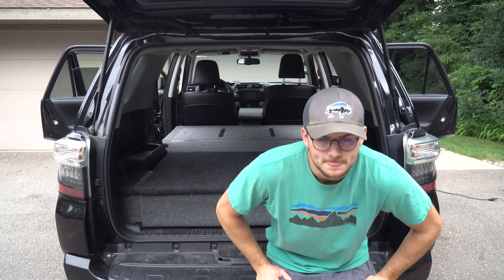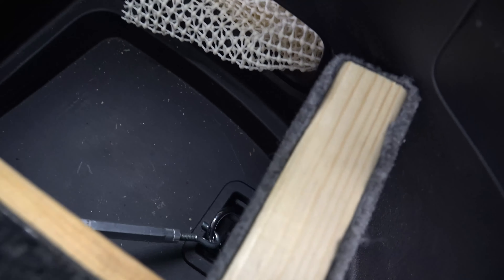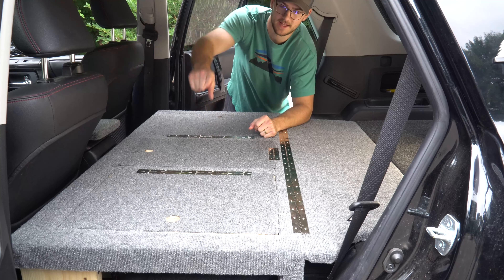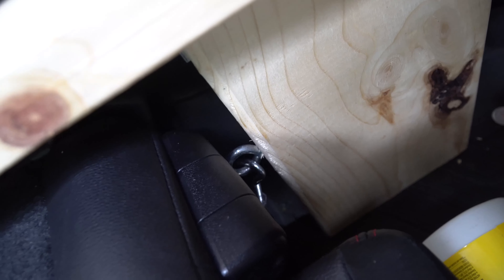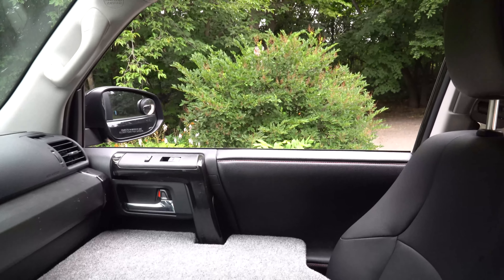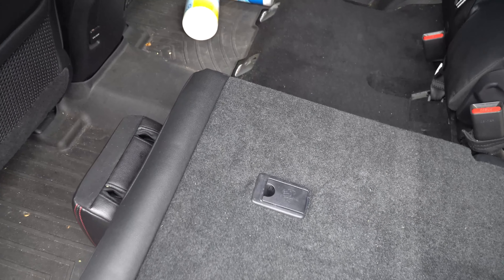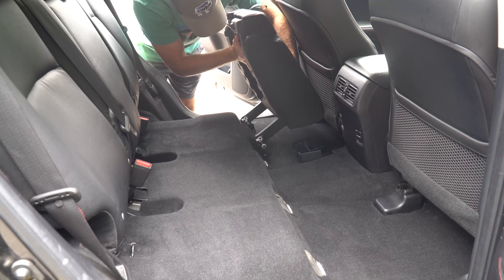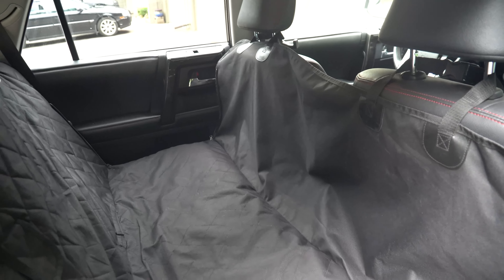5th Gen Toyota 4Runner Overlanding Platform Walk Through | Affordable | In Depth Review | Dog Bed!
In this video I do a complete in depth walk through of my sleeping and storage platform for camping and overlanding.  I custom built this platform in my 2015 Toyota 4Runner TRD Pro but this should work for any 5th generation 4Runner.  The platform is primarily made with pine and plywood, covered in spray adhered and stapled speaker box carpet.